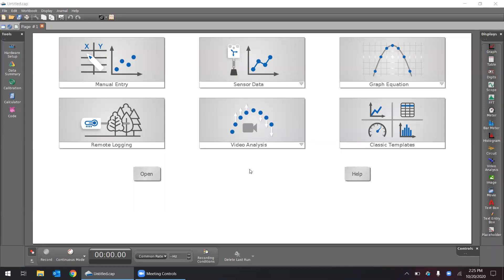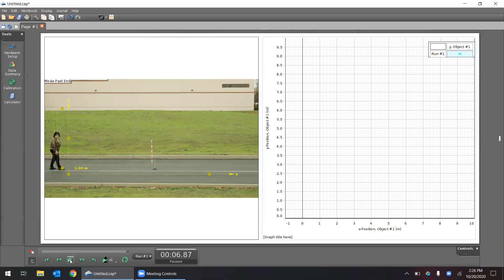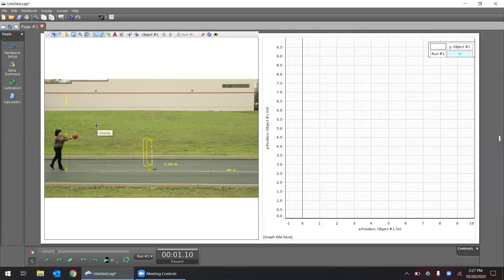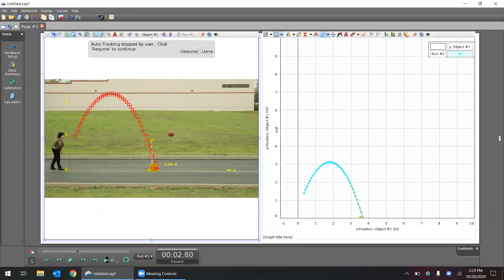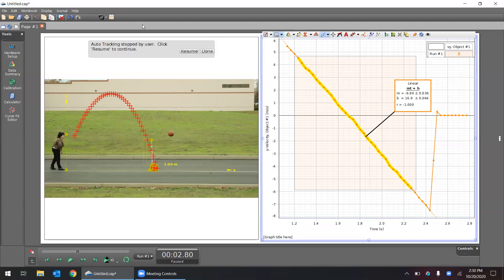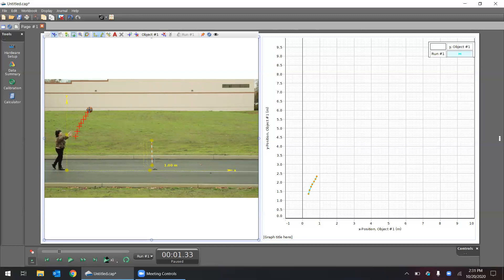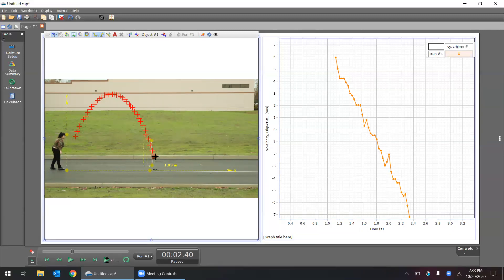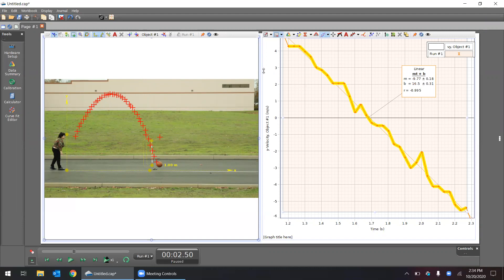Using Capstone's Video Analysis to analyze a ball being thrown in the air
We show how to use PASCO Capstone's Video Analysis feature to analyze a video and figure out the acceleration due to gravity by monitoring a ball being thrown into the air. This tool can be used for distance learning applications by students at home.

The following video provides additional supports for helping capture the best movies for video analysis.